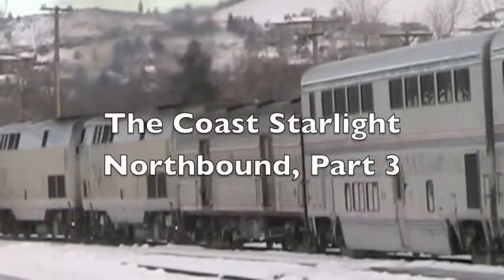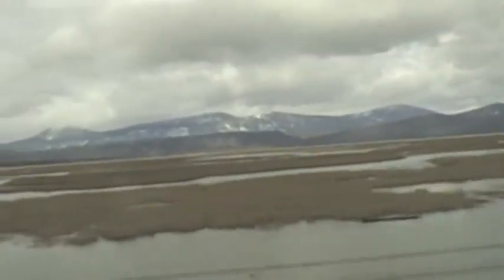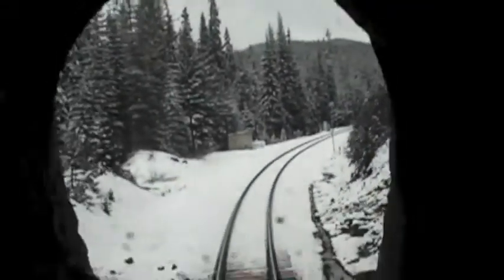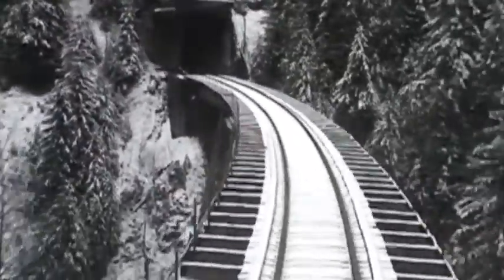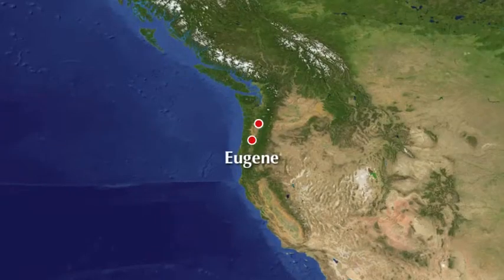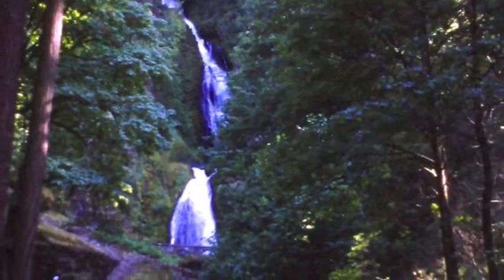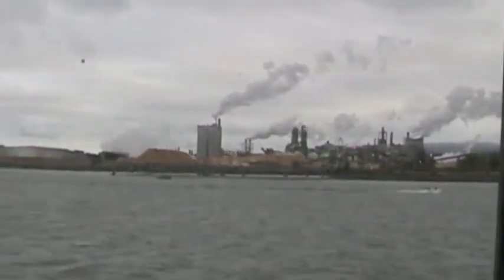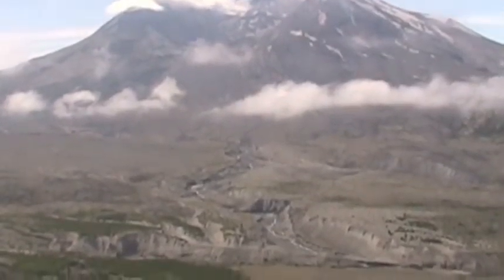RUE Coast Starlight NB 3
If you love trains; and you love railroad engineer features like tunnels, trestles, and snow sheds; you'll love this video of the northbound Sunset Limited in Oregon's Cascade Mountains. This video - produced for Ramping Up your English - brings viewers through the mountains with jaw-dropping scenery. Visit LetzCreate.org for more.  Enjoy!